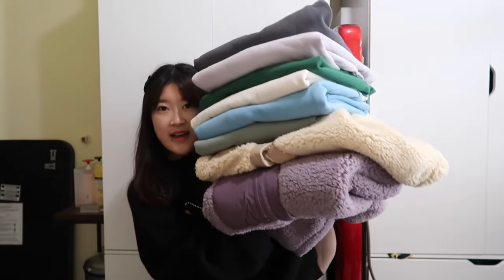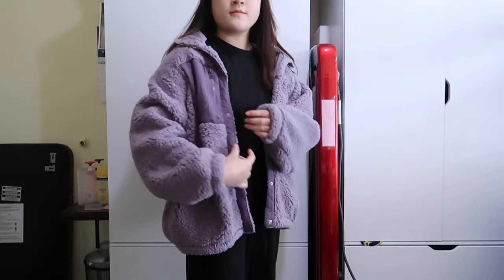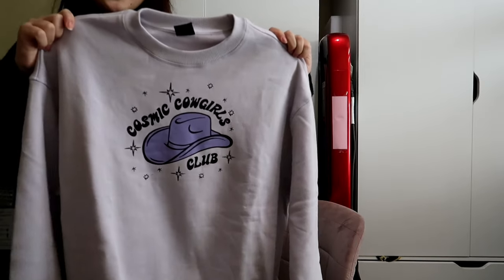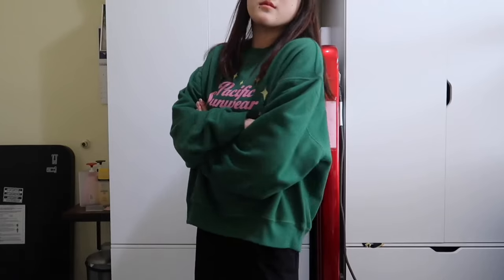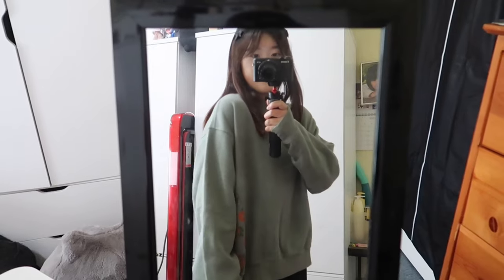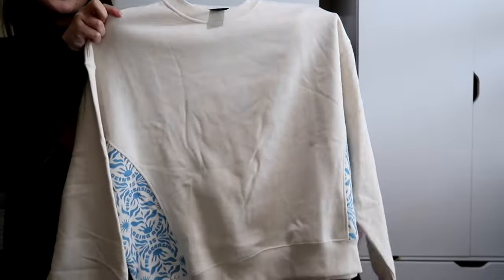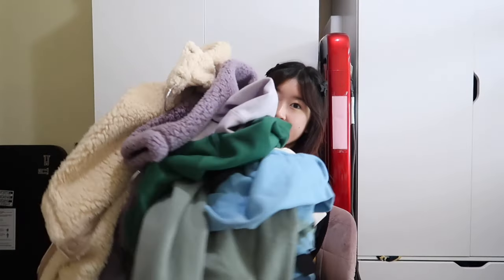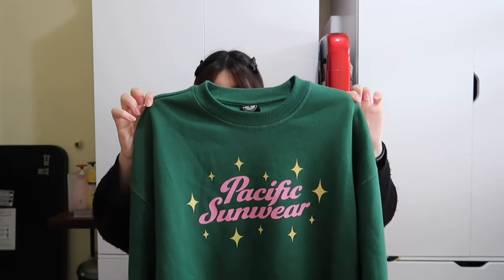Huge PacSun Winter Try On Haul! | Sherpa, Sweatshirts, Crewnecks, etc.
Hope you enjoy this PacSun Try On Haul!

Channel with sister:  @thematchavlogs